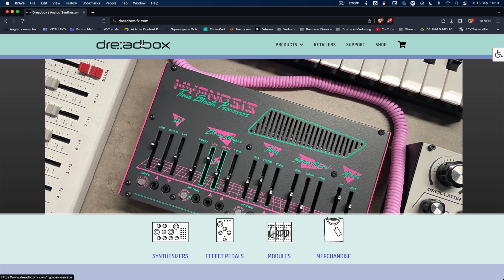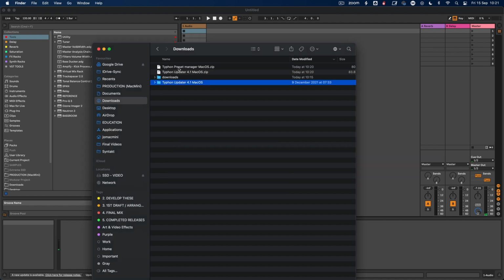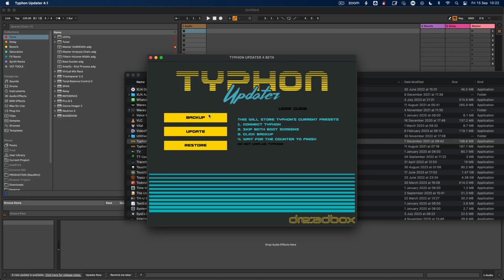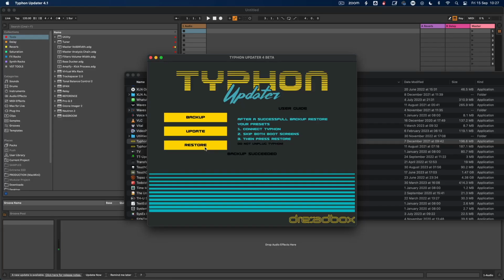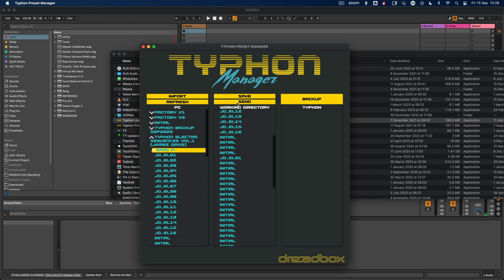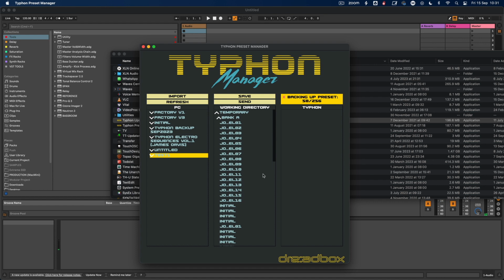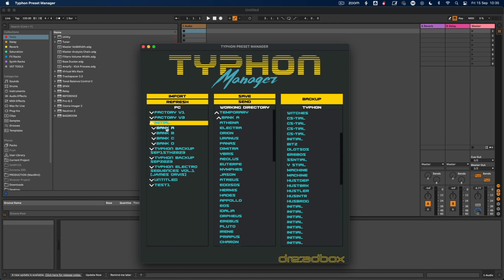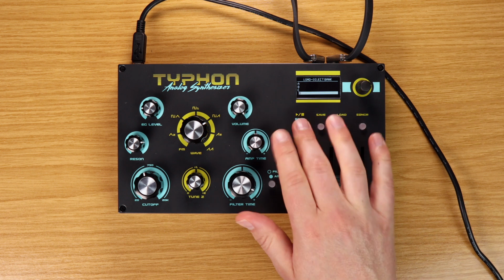Dreadbox Typhon: How To Update Firmware & Organise Presets [Typhon Mastery Course]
👉 Sign up to mailing list to receive discounts on the Typhon Mastery Course and preset packs

TUTORIAL DESCRIPTION:

In this Dreadbox Typhon tutorial I show you how to update the firmware and organise presets with the preset manager. This tutorial is taken from the Typhon Mastery Course which is available by following one of the links above, sign up to the mailing list to get a discount offer :)

TYPHON MASTERY COURSE INFORMATION:

Unlock the full power of your Dreadbox Typhon Analog Synthesiser with this complete Typhon Mastery Course. Take a deep dive into the intricacies of sound design, learn to program your own unique patches, and boost your music production prowess. Whether you're an experienced producer or just getting started, this course offers something for everyone.

Spanning over 4.5 Hours, this extensive course is segmented into easy-to-follow modules, allowing you to grasp every facet of your Typhon synthesiser. From basic parameters and note sequencing to advanced modulation techniques.

You will gain lifetime access to course materials, so you can learn at your own pace.
Exclusive online community of Typhon enthusiasts for networking and knowledge sharing.

Don't let the opportunity slip away to master your Dreadbox Typhon and enhance your music production journey. Sign up for the Typhon Mastery Course now and take your skills to the next level!